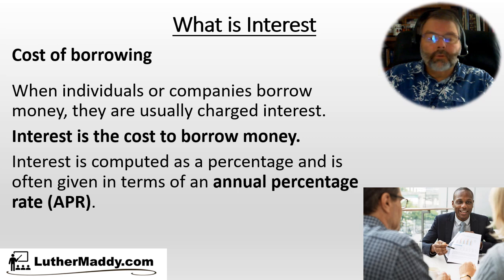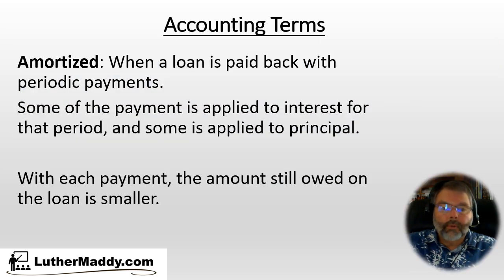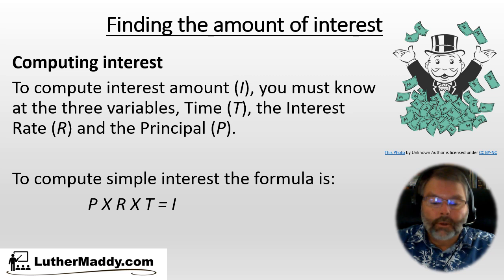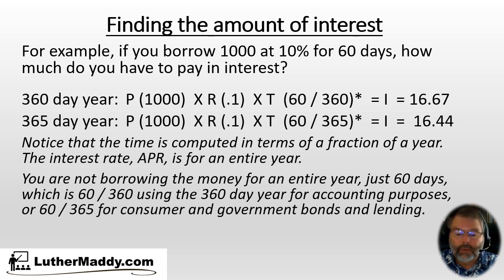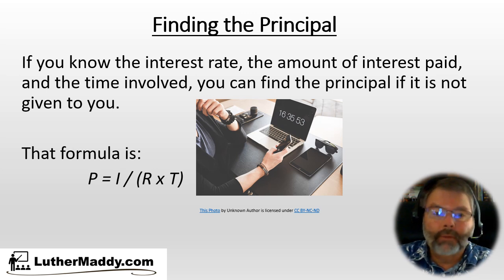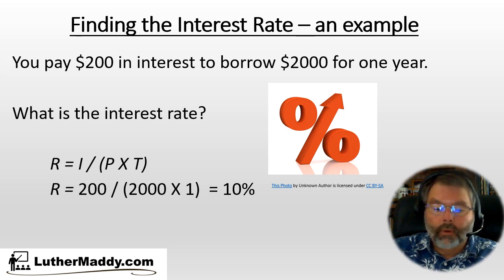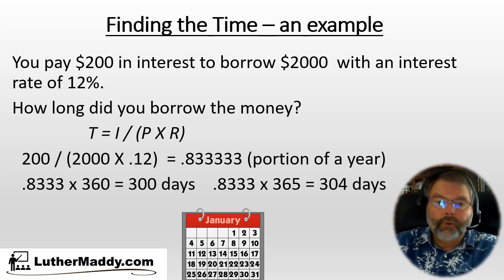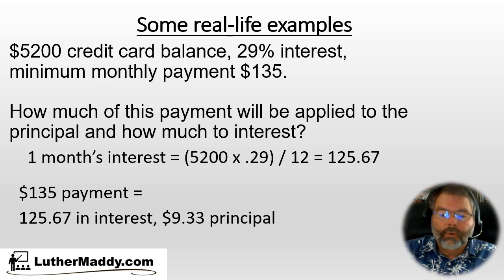How to Calculate Simple Interest, Interest Rates & Principal | Business Math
Learn how to calculate simple interest, interest rates, principal, and time with easy, step-by-step business math examples!

Whether you're taking a Business Math, Accounting, or Bookkeeping course, this tutorial from Dr. Luther Maddy will help you understand how interest calculations work and how to apply them to loans, notes, and everyday financial decisions.

📘 In this lesson, you'll learn how to:

✅ Calculate simple interest using I = P × r × t

✅ Determine the principal amount of a loan

✅ Calculate the annual interest rate

✅ Find the length of time for an interest calculation

✅ Apply interest formulas to practical business problems

💡 Example: How much simple interest would you pay on a $5,000 loan at 6% annually for three years? We'll explore how to solve problems like this and understand what the answers mean.

📚 FREE BUSINESS MATH LESSONS & Calculators

for additional lessons, instructional videos, and downloadable learning materials.